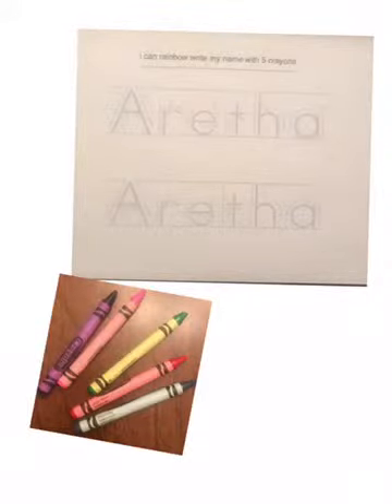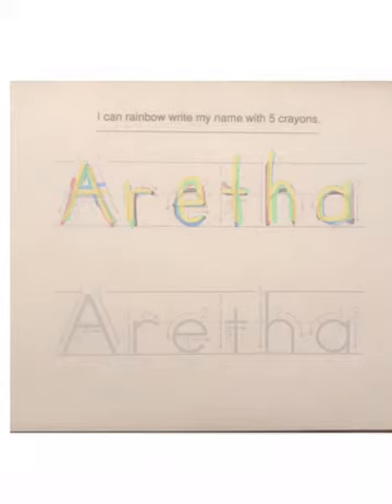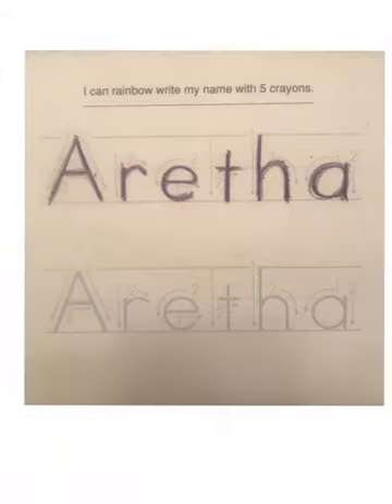Rainbow Write Your Name